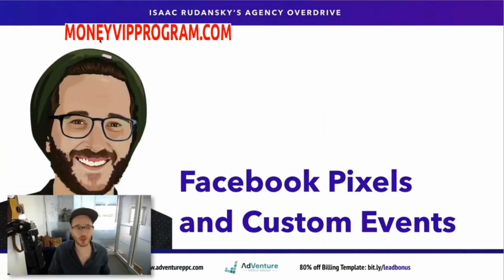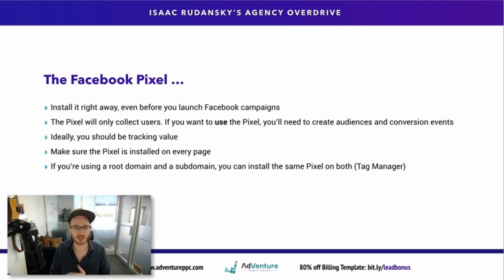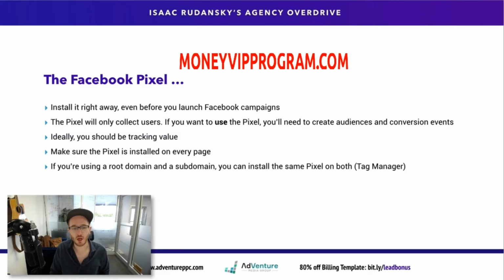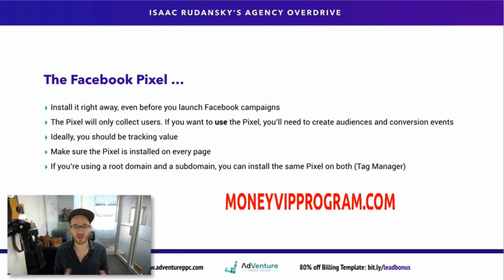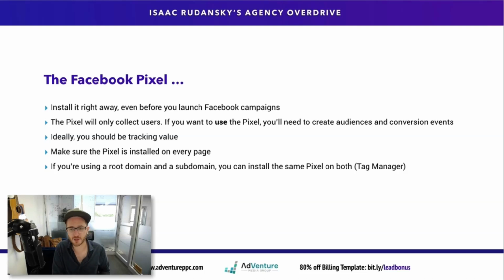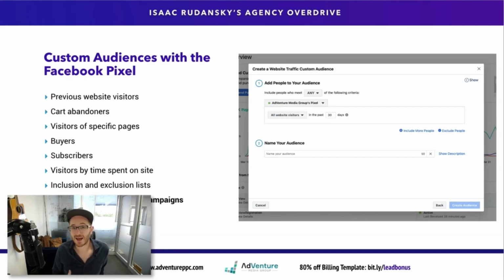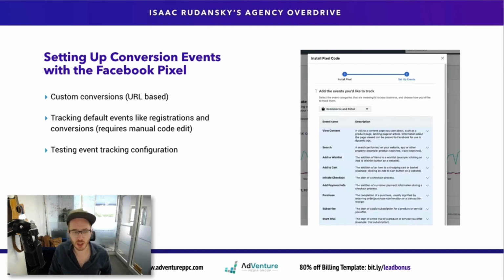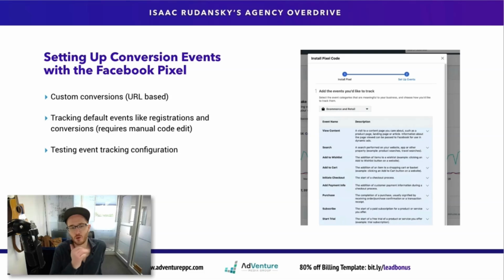Boost Your Online Presence with CUSTOM Conversations on Facebook Pixel!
🌟 Welcome to [@premdigital5 ] 🌟

Kya aap bhi apni life mein success paana chahte hain? Toh aap sahi jagah par aaye hain! Hum aapko JP Premium Courses bilkul FREE provide kar rahe hain! 🎓✨

Yeh courses aapki skills ko enhance karne aur aapko ek successful career ki taraf le jaane mein madad karenge. Hamare channel par aapko milega:

✅ High-quality premium courses: Jo aapko industry ke experts se seekhne ka mauka denge.
✅ Expert guidance: Humare experienced instructors aapko step-by-step guide karenge, taaki aap har concept ko achhe se samajh sakein.
✅ Real-life applications: Aap jo seekhenge, uska istemal aap apne career mein seedha kar sakte hain.

Aur sabse badi baat, yeh sab kuch aapko FREE milega! Aap hamari website par jaakar in courses ko access kar sakte hain. Links niche diye gaye hain!

Har video ke saath, aapko milega ek naya opportunity apne skills ko enhance karne ka. Toh der kis baat ki? 🌈